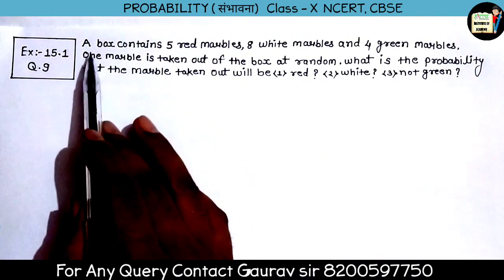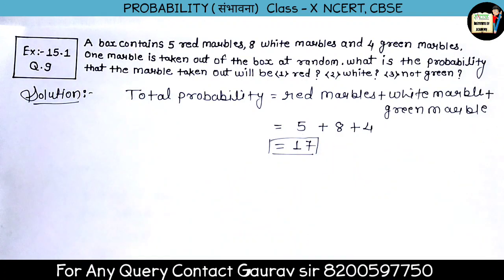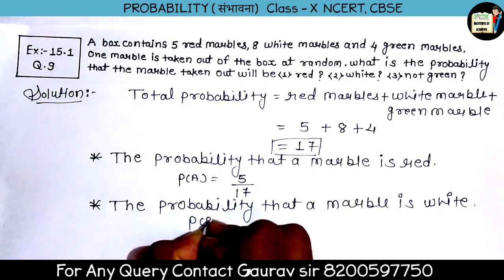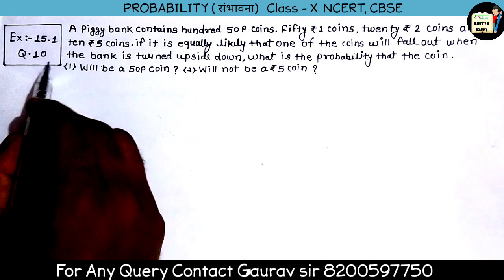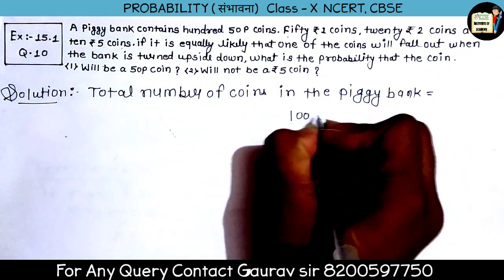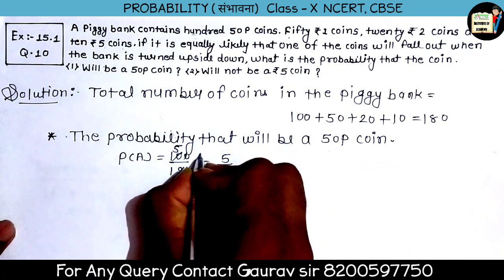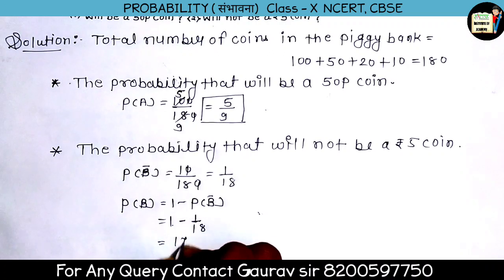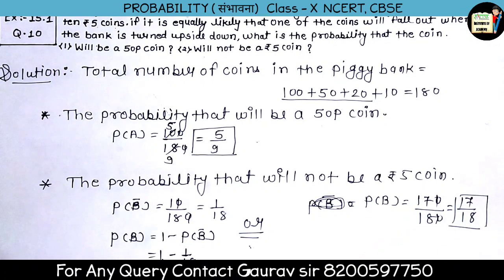Chap- 15 Ex :15.1 (Q. 9,10,11) Probability of Maths Class -10 || NCERT , CBSE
Q. 1,5,6,7,8